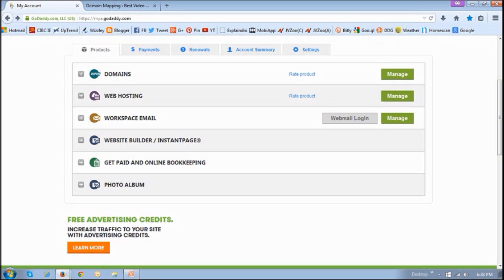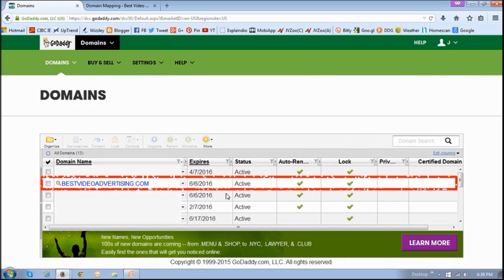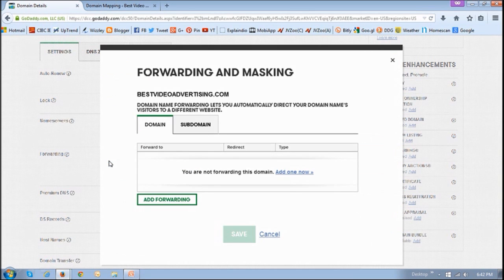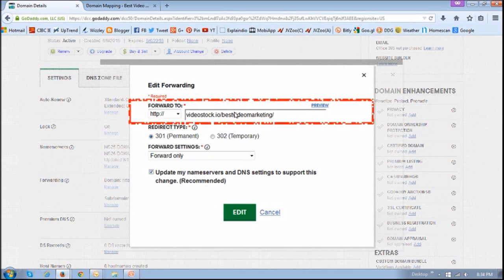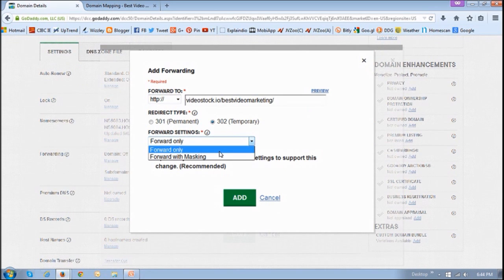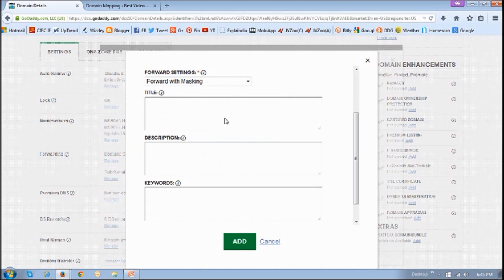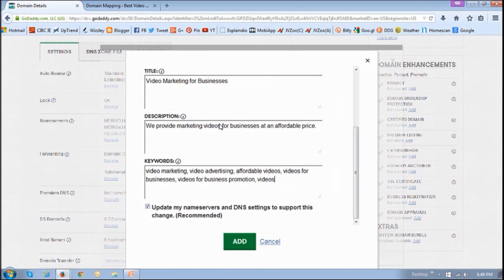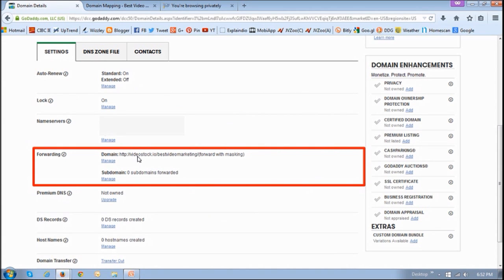How to Forward or Redirect URL to Another Website in GoDaddy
In this video tutorial I will show you how to forward or redirect a URL to another website in GoDaddy. In this case, I have a video store which is a template website. to the video store website.

For this example, I’m using GoDaddy because that’s where the domain is registered at. But, the overall process should be similar in other domain registrars. In order to achieve this redirect, you need to go to the Manage Domains section and then in the Forwarding section is where you can redirect the URL.

You have the option to choose a 301 (permanent) or 302 (temporary) redirect. You can also choose to just “Forward Only” option or “Forward with Masking” option. Masking helps hide the URL to which you are forwarding to. Check the video tutorial to see how redirect an URL step-by-step.

Forwarding or redirecting a URL to another website is not always the best option. Depending on what type of website you have, you may have to map the website to another domain instead of simply redirecting it. You can check this video tutorial to learn about domain mapping

CREDITS: Video Store Pro logo & screenshots are copyright protected, used with permission | GoDaddy.com® is a registered trademark of GoDaddy.com, LLC.